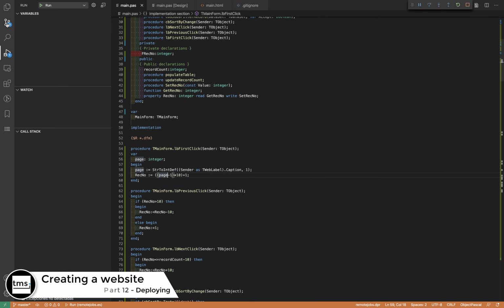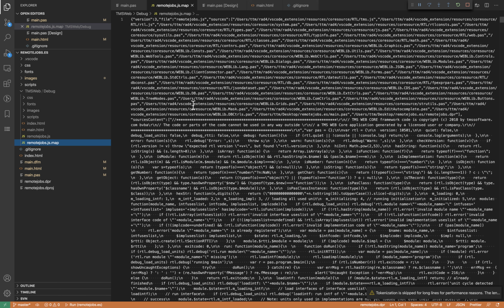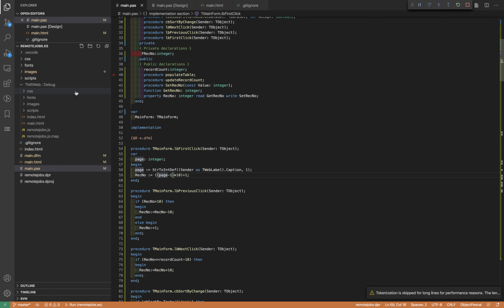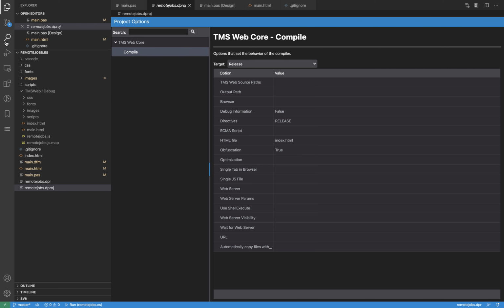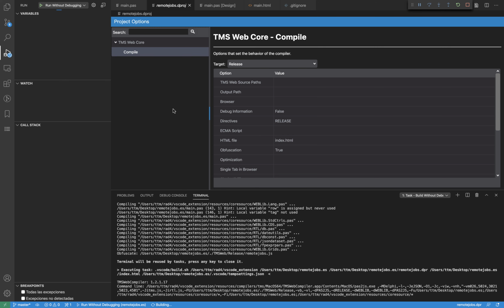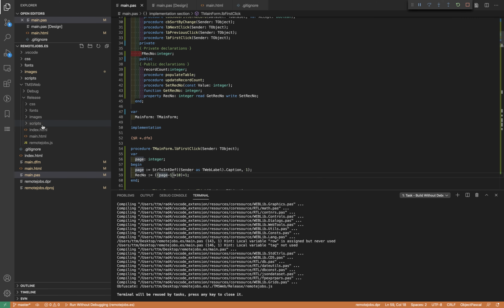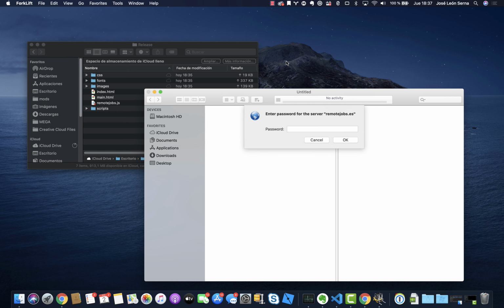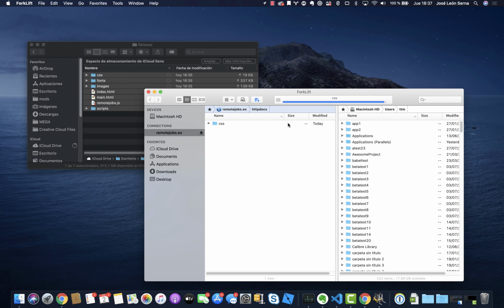TMS Web Core for Visual Studio Code - Creating a website - Part 12 - Deploying your project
This is the final video of the series, and you will see how to compile in release mode, and how to deploy your project to a web server.